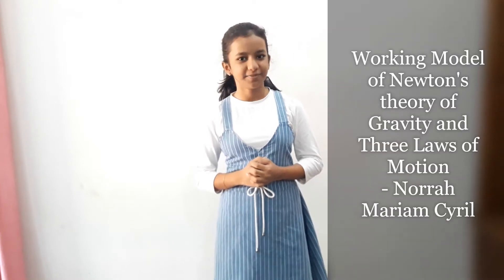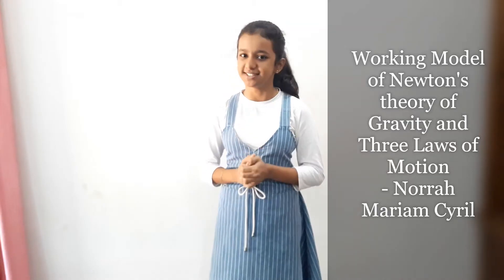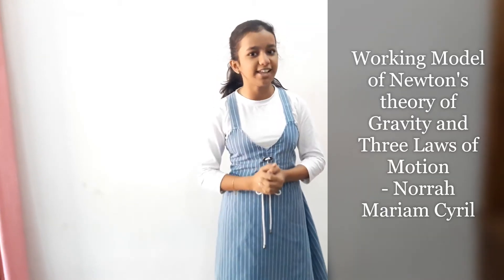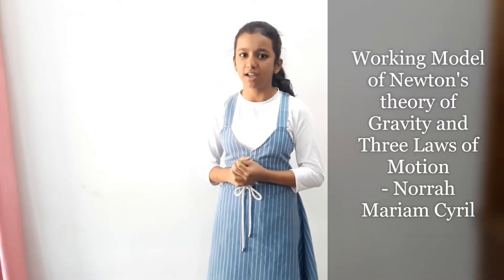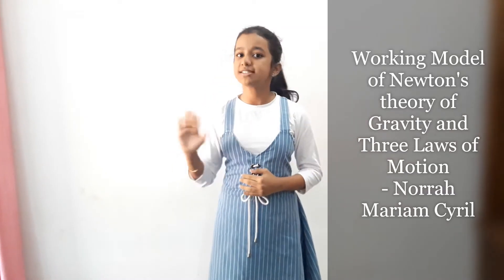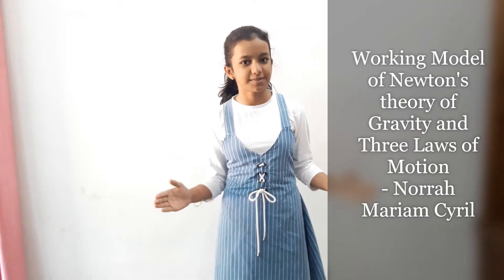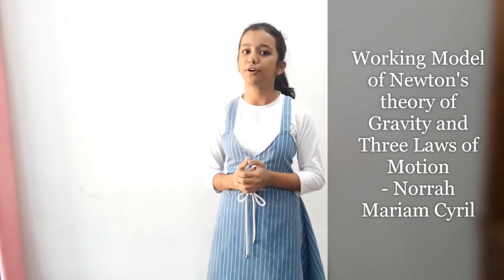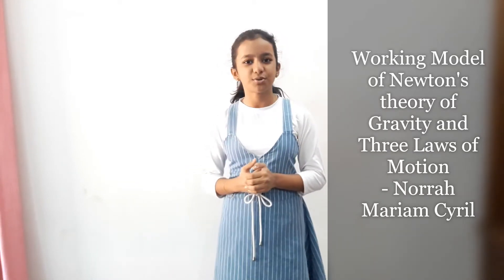Inspire award Science Working Model of Newton's theory of Gravity & three Laws of Motion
Norrah Mariam Cyril